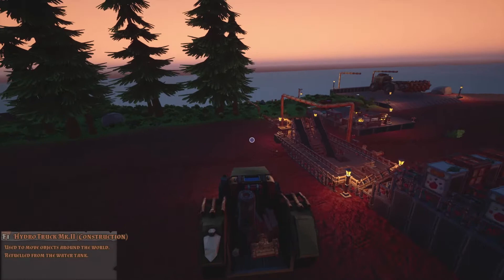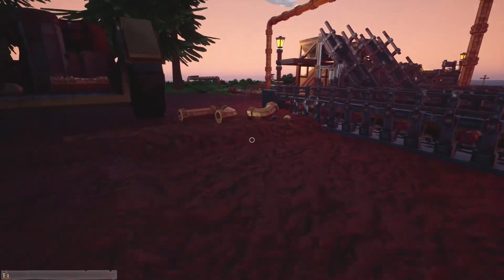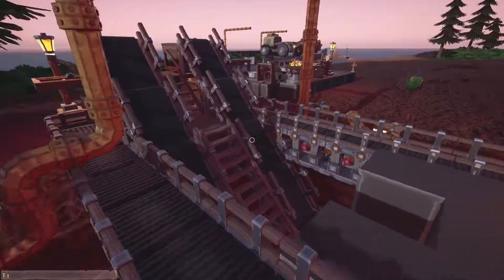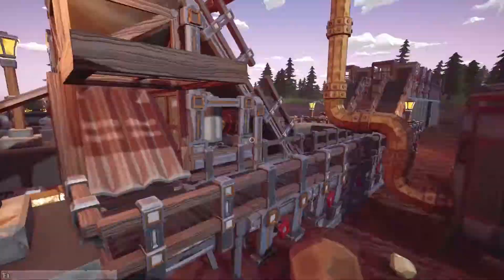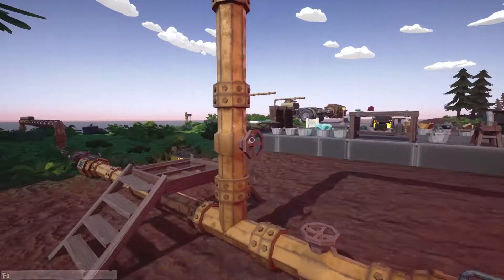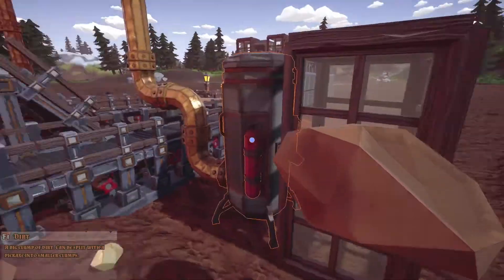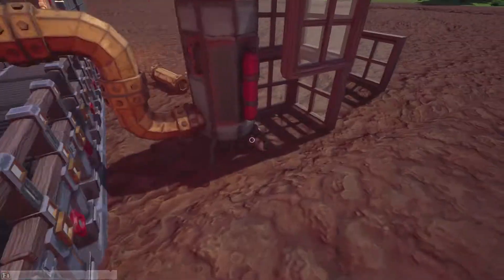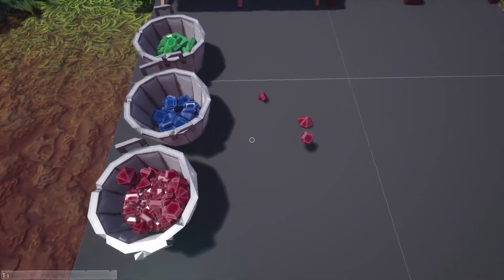Hydroneer - From Rags to Riches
Just thought i would make a quick video to answer a question i was trying to answer in words but i think it is easier to just show. I do not know if you will get the same results but this is what i get!

Also come join my stream on Monday's, Wednesday's and Friday's